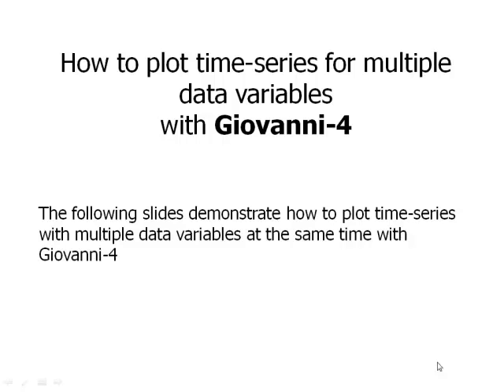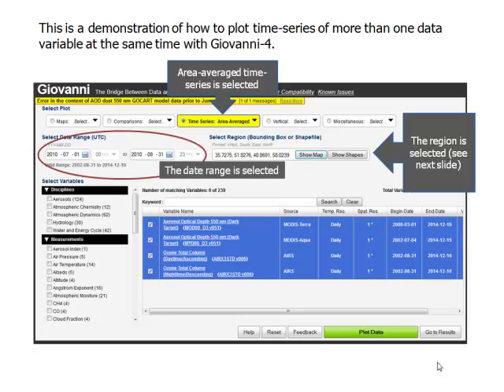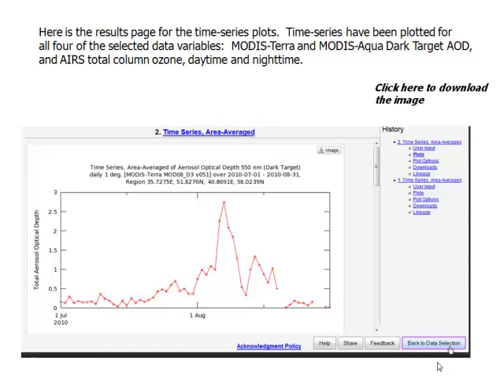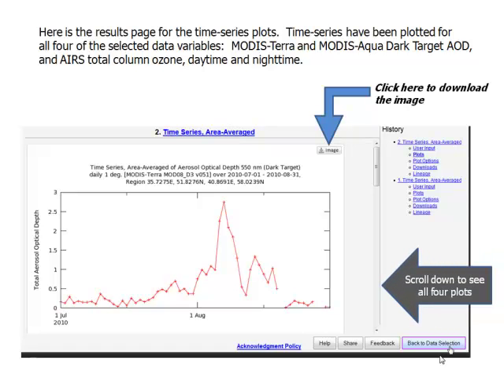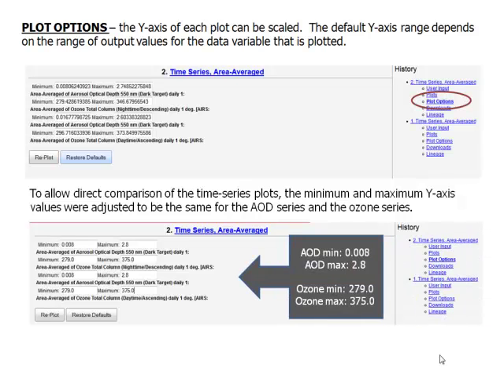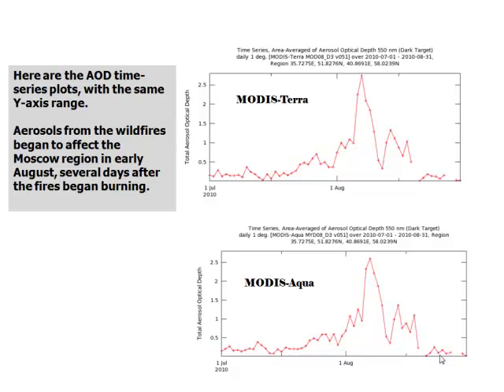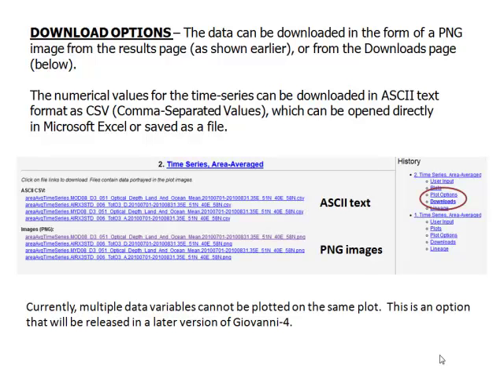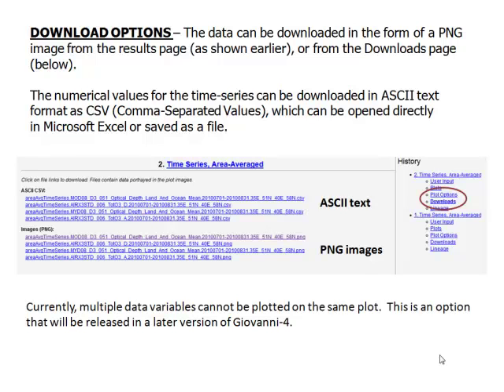Giovanni-4 Help Video: Time-series for multiple data variables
This video describes how to create time-series for multiple data variables simultaneously with Giovanni-4.